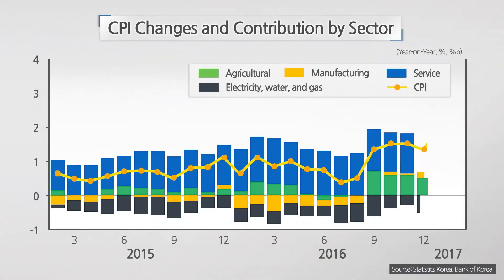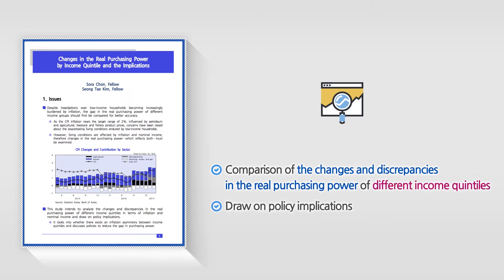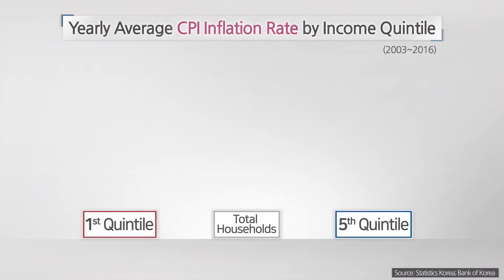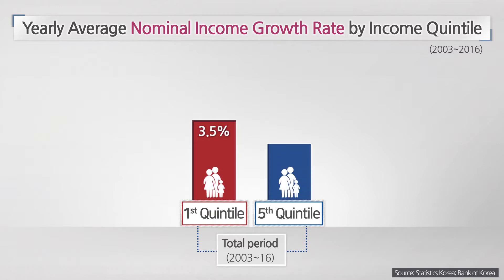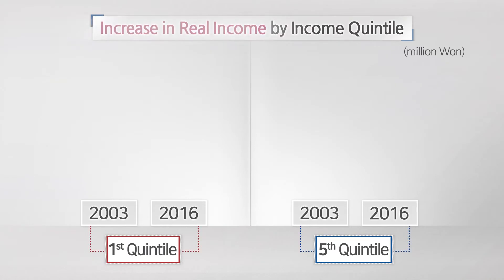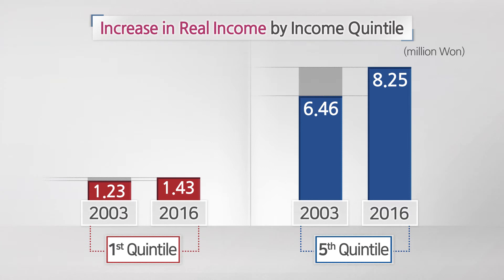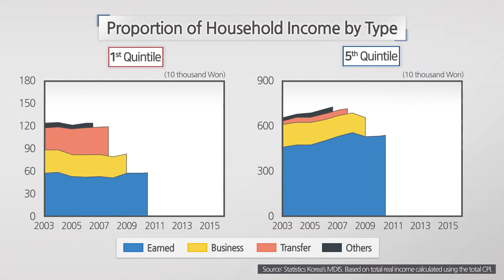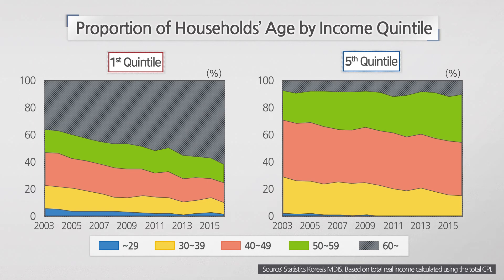Changes in the Real Purchasing Power by Income Quintile and the Implications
[Go to related report]

The recent rise in inflation,
driven mainly by oil and agricultural product prices,
has given rise to concerns
that the living conditions of low-income households are worsening.

Accordingly,
this study analyzes the changes and discrepancies
in the real purchasing power of different income quintiles and draws on the implications,
to examine the increasing burden of low-income households.

Real purchasing power is the purchasing power as determined
by real income, and therefore can be ascertained through real income
which reflects both the CPI and nominal income.

So, let’s look into the CPI and changes in the  nominal income from 2003 to 2016.

A comparison of the yearly average CPI inflation rate by income quintile
reveals that there was little change during the 13-year period,
with total households averaging 2.2%,
the lowest or first income quintile 2.26% and the highest or fifth income quintile 2.22%.

the nominal income revealed a gap between the quintiles,
with the first averaging a yearly growth of 3.5% and the fifth 4.2%.

Such a gap in income has been long-sustained since the 2008 financial crisis,
when the growth rate of the first quintile’s average yearly nominal income was just half of the fifth quintile’s.

Next, on an examination of the real income, which reflects the CPI and nominal income,
we can observe that,
while the real monthly income for the first quintile increased an average
of just 200,000 won, from 1.23 million to 1.43 million,
that of the fifth increased a staggering 1.79 million won, hitting 8.25 million from 6.46 million.
Based on the comparison results,
it can be estimated that the gap in the real purchasing power
between the first and fifth quintiles increased by more than 10% during the past 13 years,
mainly driven by the growth rate in nominal income than inflation.

Then, how has the gap in real purchasing power changed household income?

If we review the type of household income by quintile,
we can see that the real earned income of the first quintile has stalled
since 2003 while that of the fifth quintile has consistently risen.

It should be noted, however,
that the real purchasing power gap has not widened as the transfer income of the former has increased rapidly since the financial crisis.

The main force driving the sluggish growth in the first quintile’s earned income
is the increase in the share of households aged 60 and over,
whose earned income has decreased upon retirement.

[interveiw]
IThe gap in the real purchasing power between low- and high-income households is the result of the disparity in the growth of nominal income predating the financial crisis. During the period, the CPI inflation has maintained a consistent increase regardless of income level. This implies that in order to stabilize the imbalance between households’ consumption capacity and real income, policies to improve the income of particularly low-income households are vital.

In addition, policies are urgently needed to secure the supply and stabilize the prices of highly purchased essentials. However, intentionally controlling the prices of certain items, in terms of perceived inflation, could distort the distribution of resources throughout the overall economy. Also income conditions, primarily for low income groups, should be enhanced to ease the purchasing power gap.